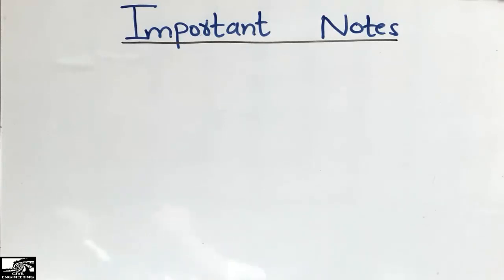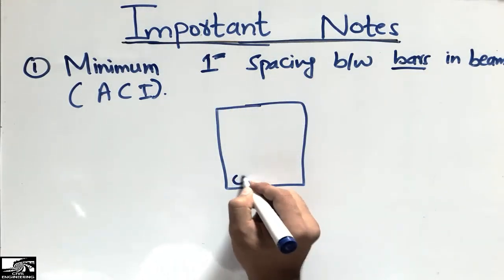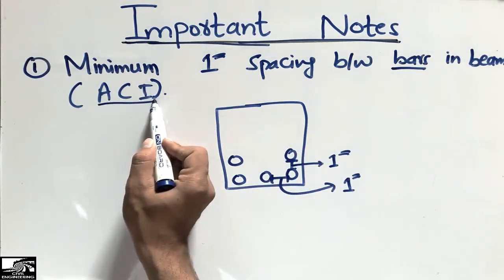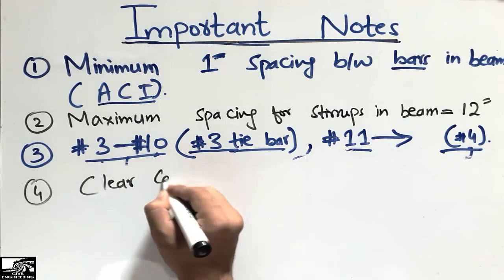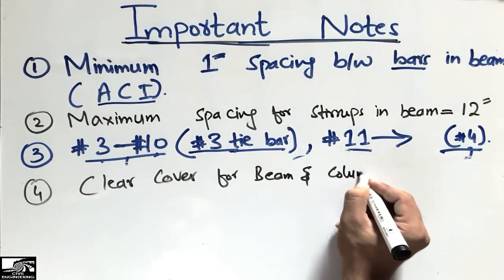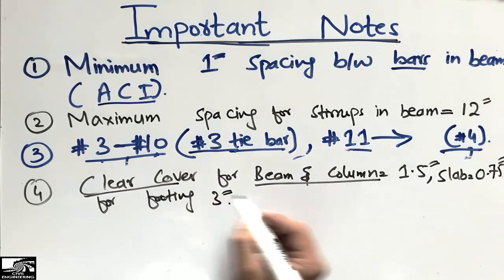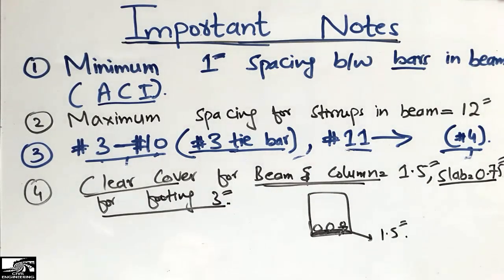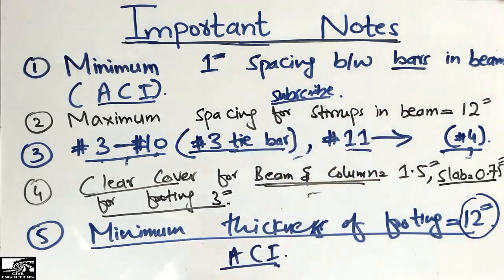Important Notes for Civil Engineers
This video shows the important notes for civil engineering students. Different standard codes limits been discussed in this video, which are very important for every civil engineer to know these points, which are used in practical life. that is field life. Some of them can be mentioned here,
The minimum thickness of footing is 12 inches
The maximum spacing for stirrups in beam is 12 inches
Maximum 1 inch spacing between bars in beam either horizontal or vertical bars.
There are also some other points which are been discussed in this video.